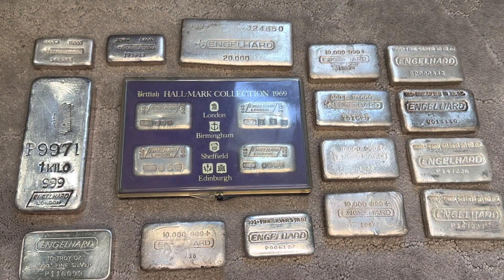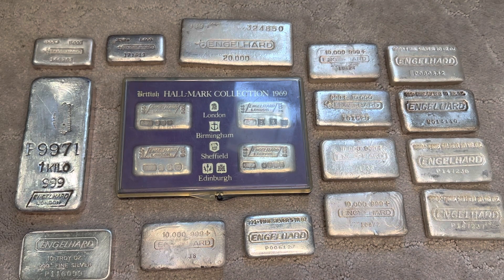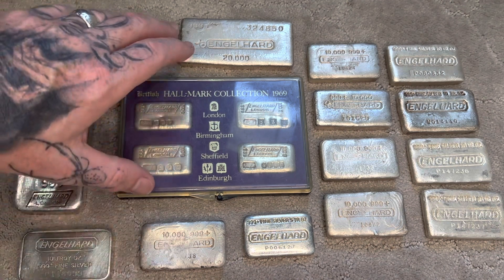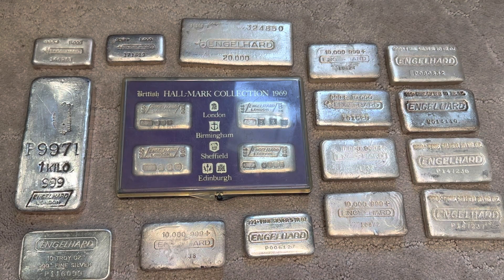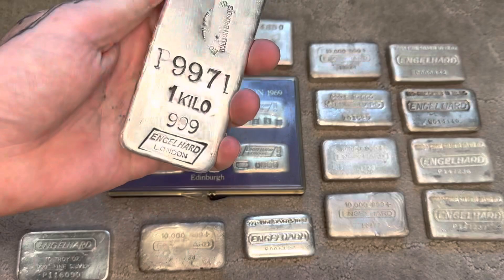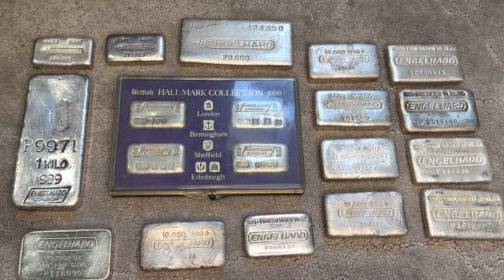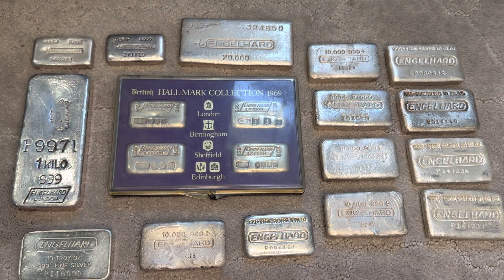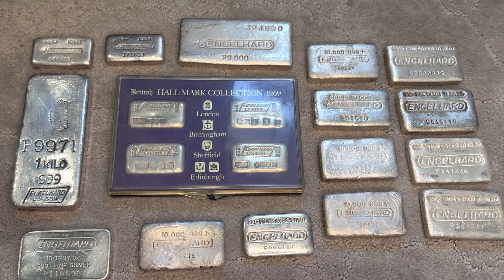Engelhard British Hall-Mark Collection 1969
Doing a video on the Engelhard London Hallmark collection.  A definite grail piece of mine!